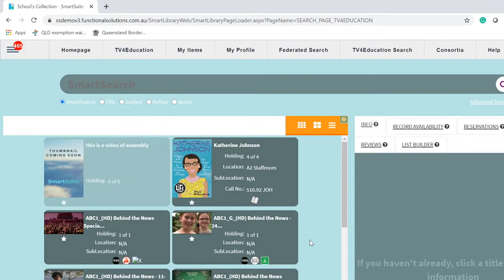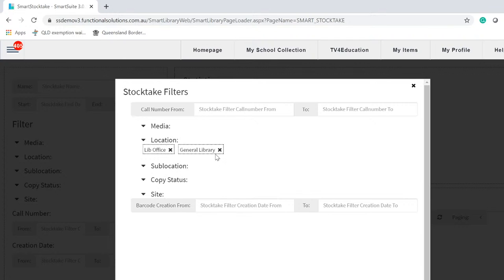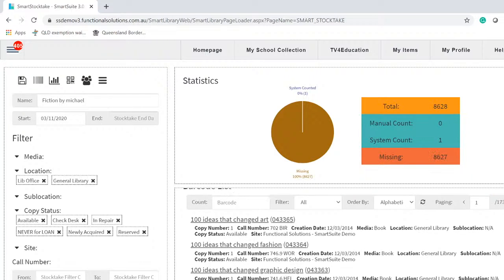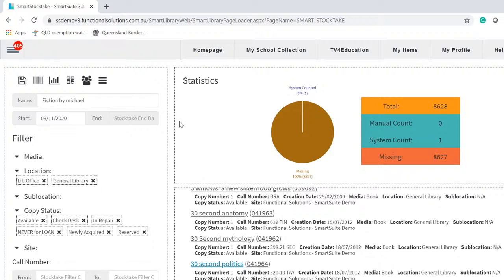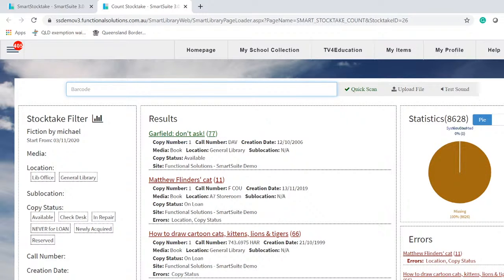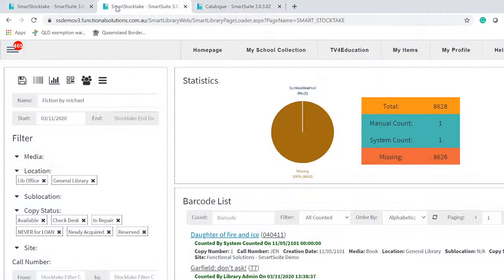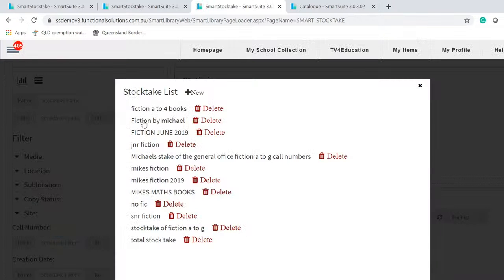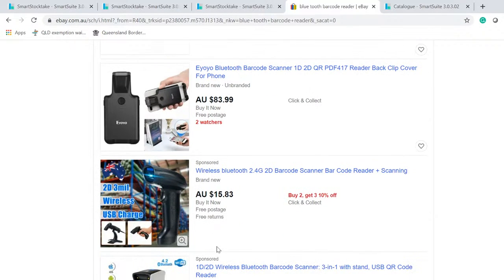Stocktake Refresher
Join our CEO Michael as he takes you through stocktake in SmartSuite.